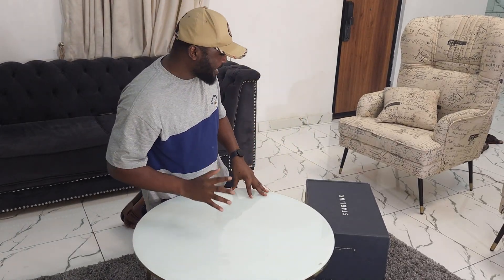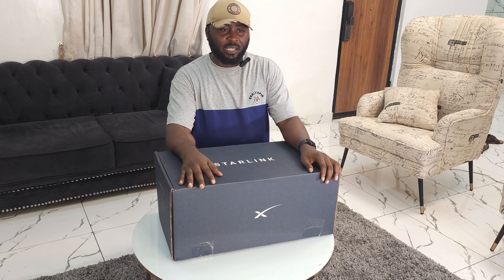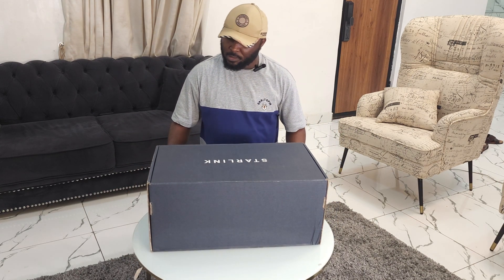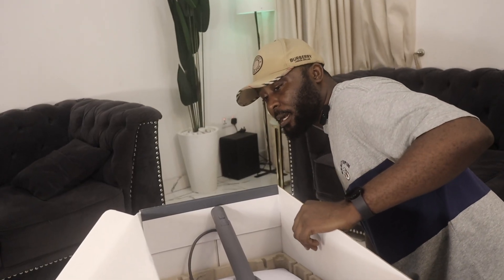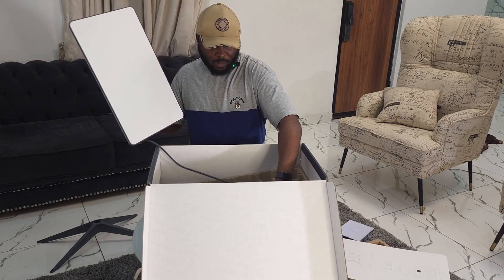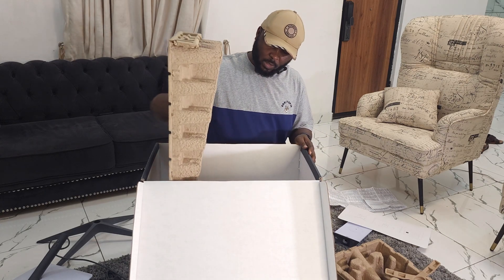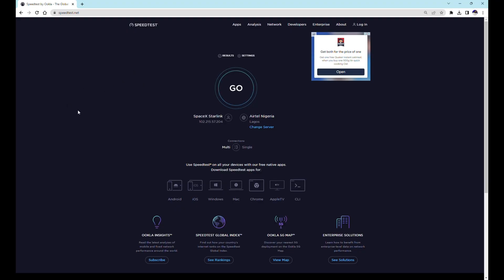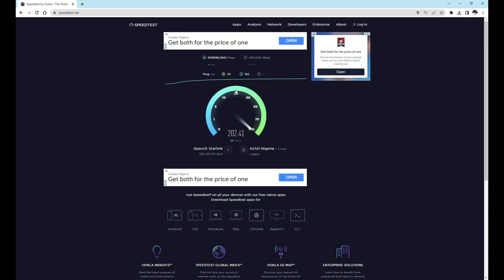Unboxing and Review of Starlink Internet in Nigeria: Experience Blazing-Fast Speeds Everywhere!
Are you ready to experience lightning-fast internet speeds no matter where you are in Nigeria? Look no further than Starlink - the revolutionary satellite internet service that has just landed in the country.

In this video, I'll take you on an exciting journey through the unboxing process and share my experience with Starlink. The installation was seamless, and the stability and speed of the connection were simply out of this world. Whether you're in Lagos, Abuja, or any other city in Nigeria, you can experience the same blazing-fast speeds that Starlink offers.

Starlink is a game-changer for anyone who wants a reliable and fast internet connection, no matter where they are. It's the future of internet services, and it's here in Nigeria. So, if you're ready to experience the benefits of Starlink and take your internet experience to the next level, don't miss my unboxing and review of Starlink Internet in Nigeria.